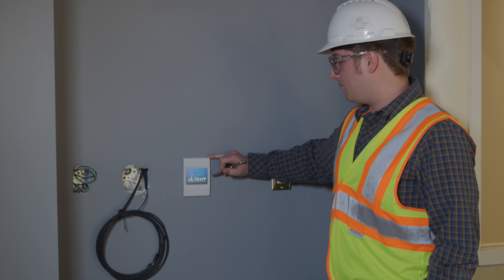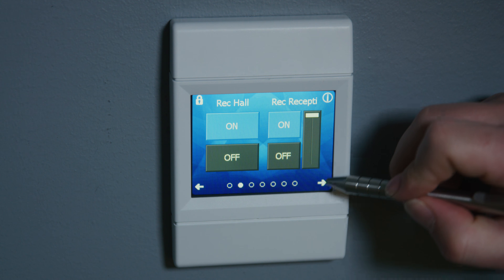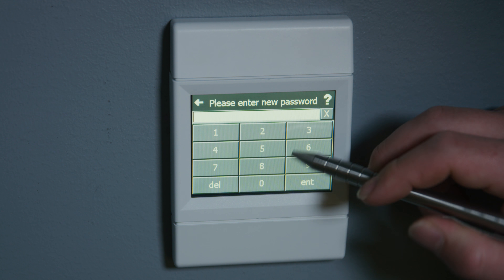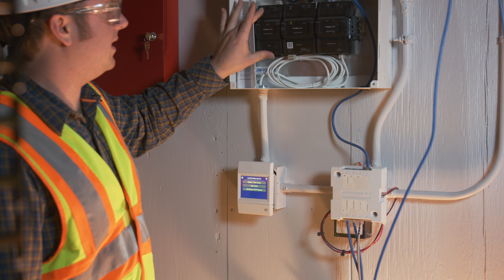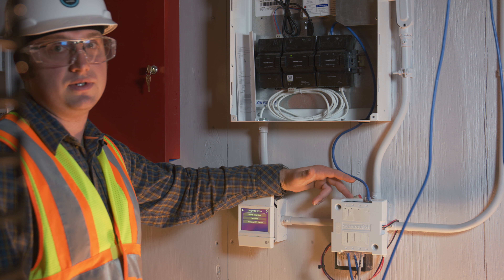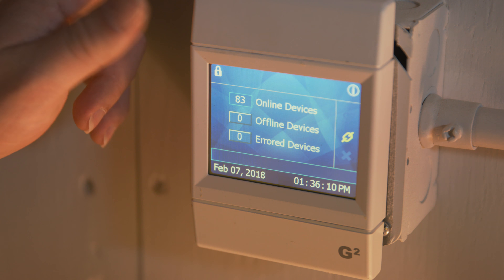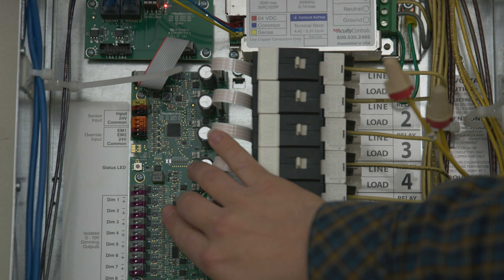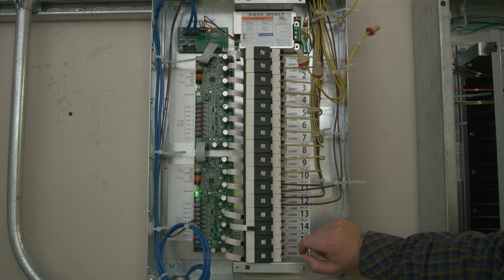SOU Lighting Controls